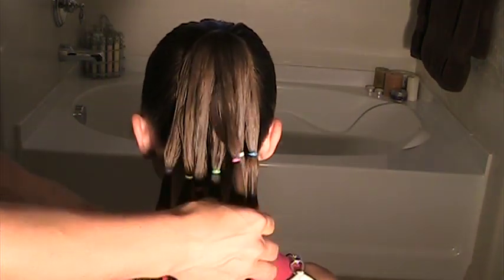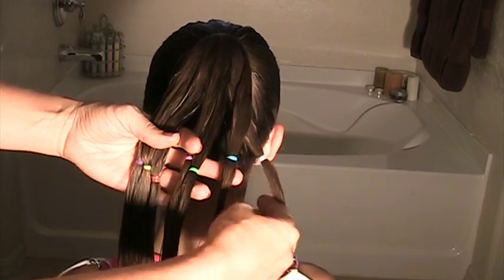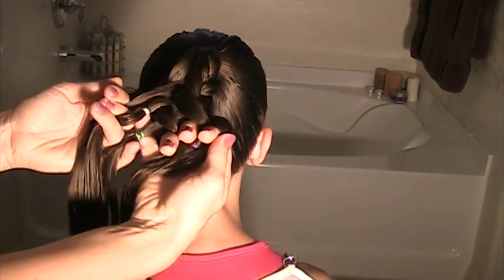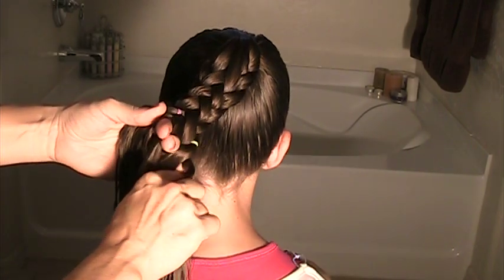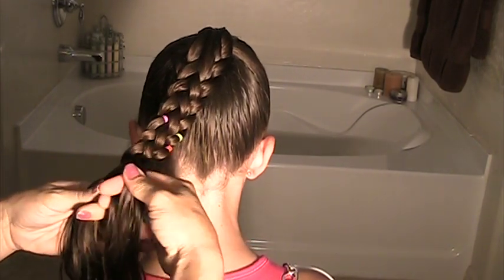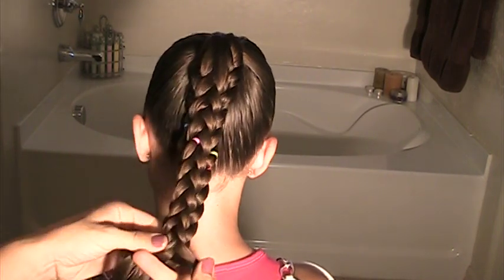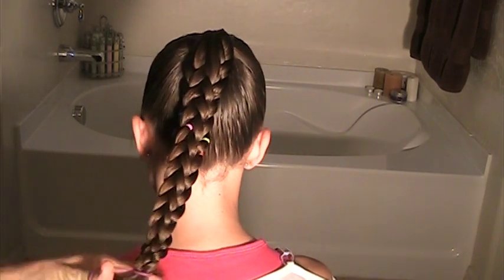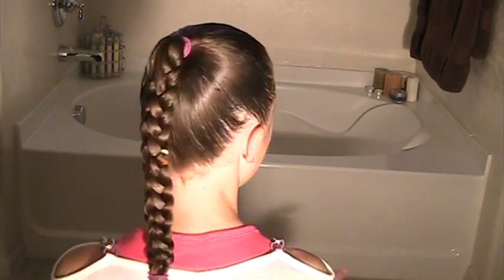7-Strand Sennit Braid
This Sennit Braid is a bit different than our previous 7-Strand Braid and is really fun.  Hopefully this tutorial is helpful for you and the biggest tip I can give is to work with wet hair.  That way the strand hold together better.